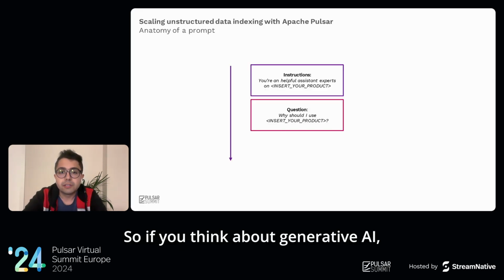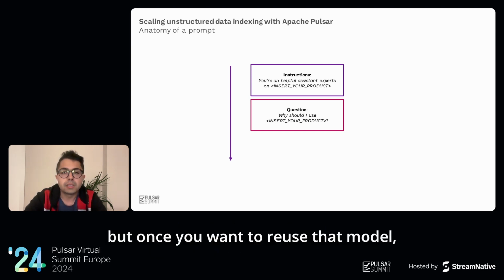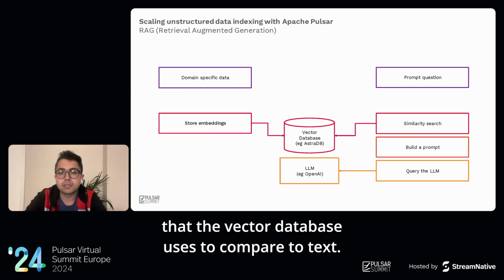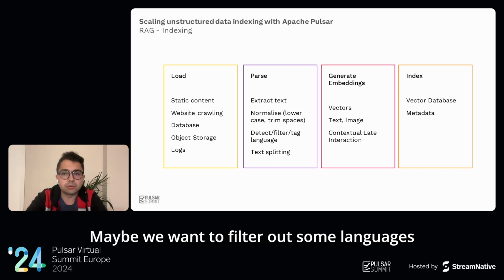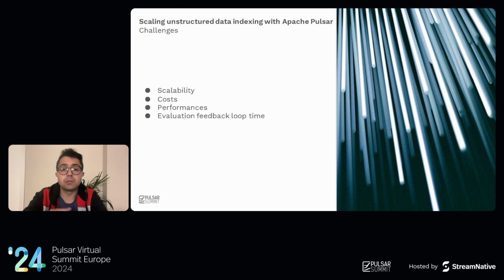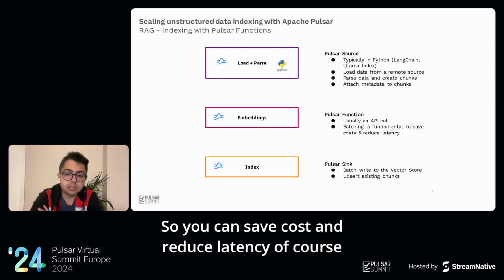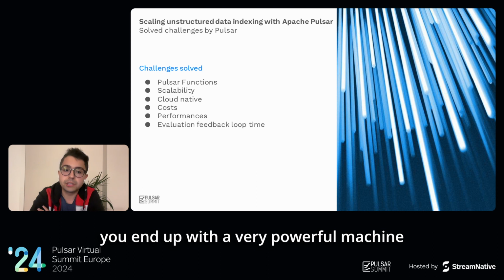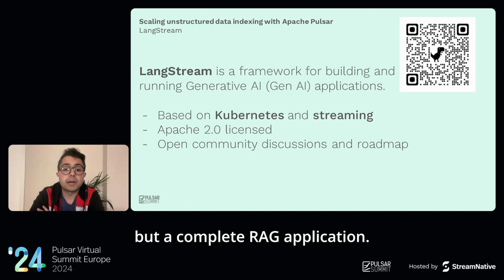Scaling unstructured data indexing with Apache Pulsar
Pulsar Virtual Summit Europe 2024

2024, everyone is talking about Generative AI, LLM, embeddings and RAG.

 The process of embeddings unstructured data in a efficient way is the most important one and a lot of scientific and semi-enterprisy solutions are coming up.

 In this talk I will showcase ow Apache Pulsar could help to solve it in a robust and scalable way, becoming the backbone of both exploration and production use cases.

Presented by Nicolo Boschi from DataStax.